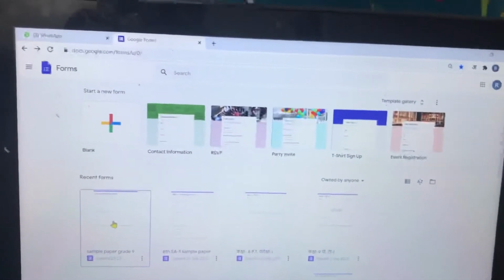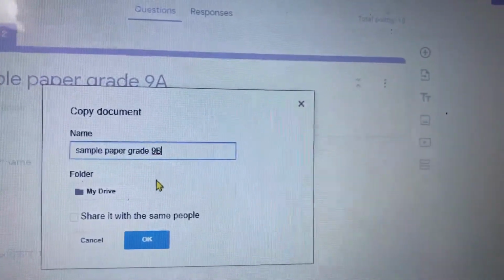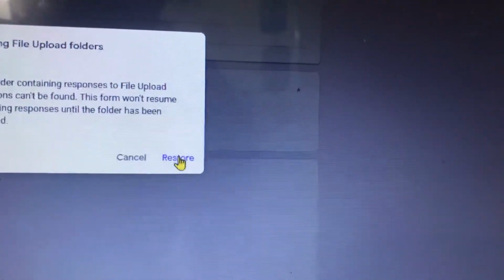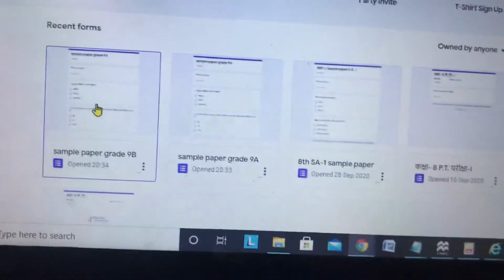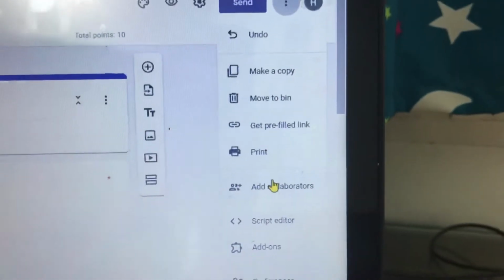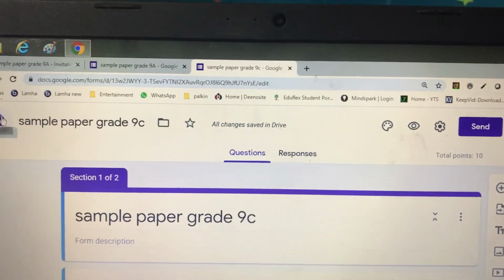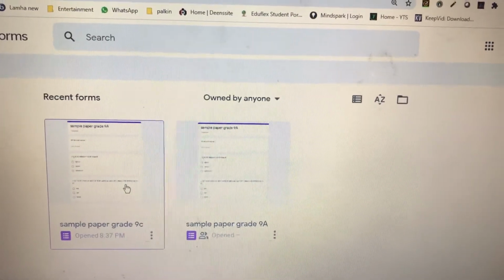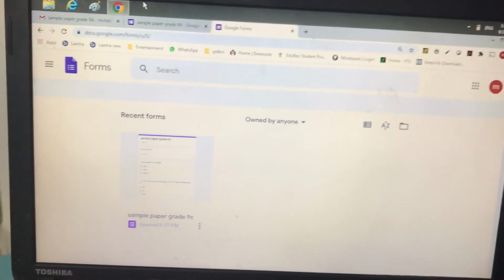Google Forms - sharing between different sections and different teachers